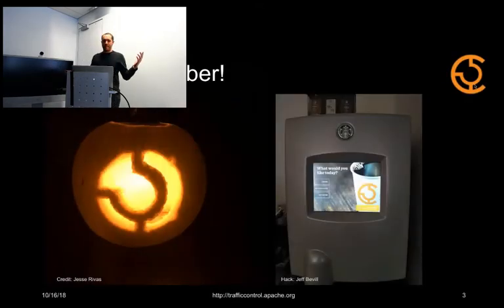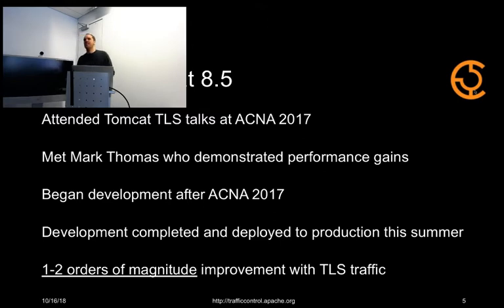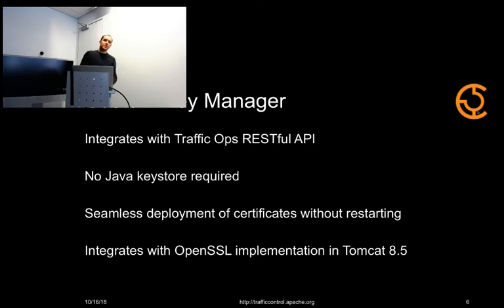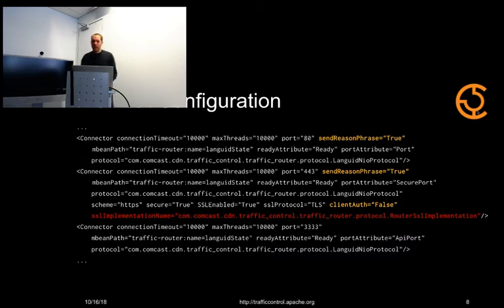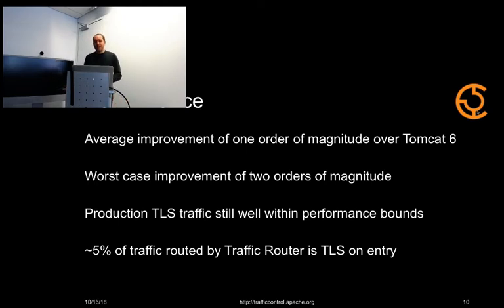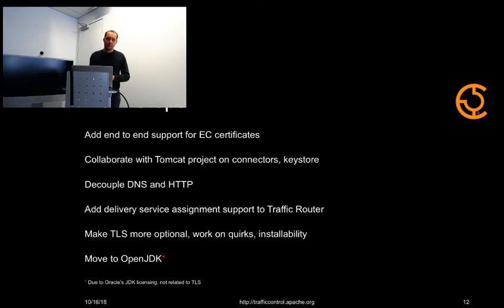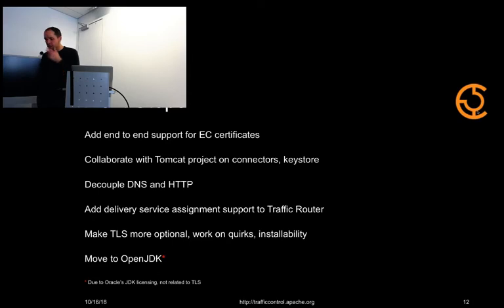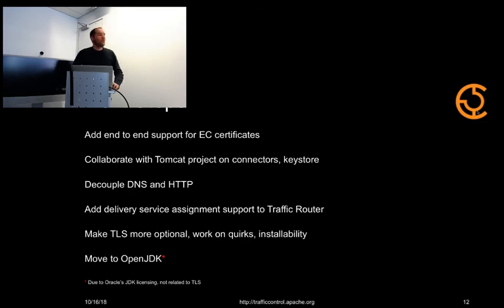Traffic Router, Tomcat 8.5 and TLS